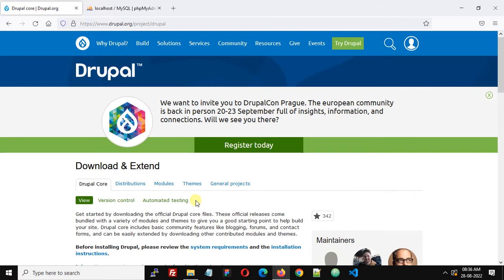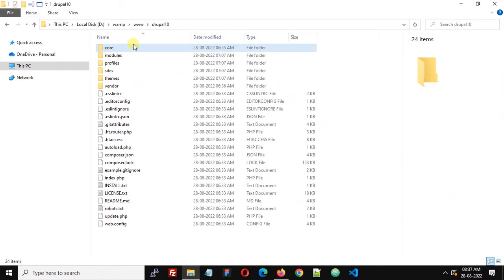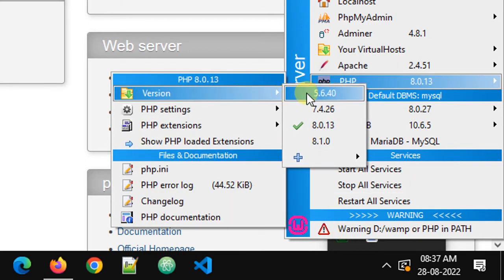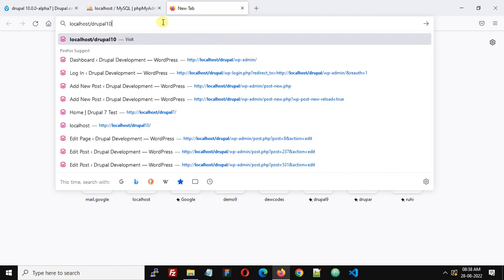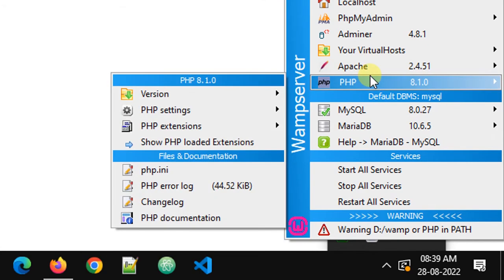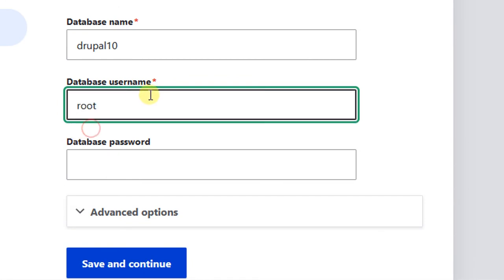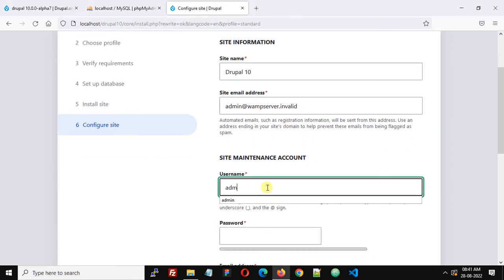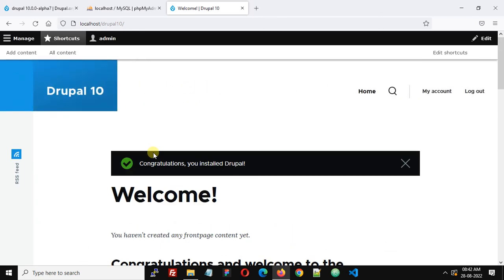Install Drupal 10 on WampServer (Windows 10 / 11)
How to install drupal 10 on windows 10 and windows 11 using wampserver.